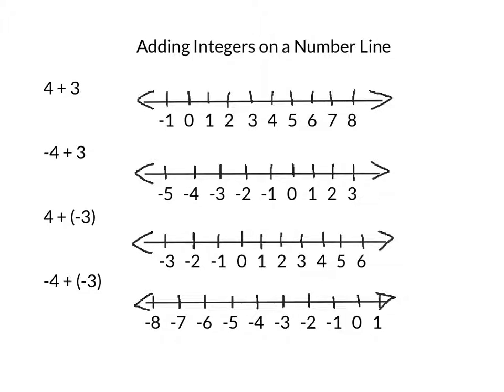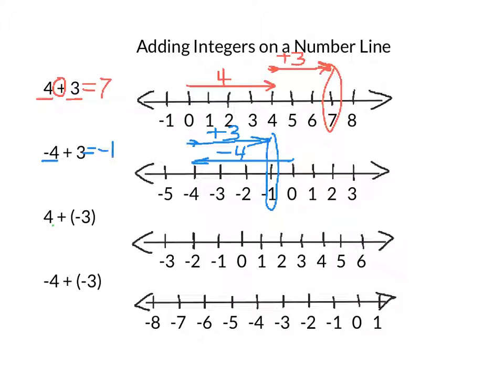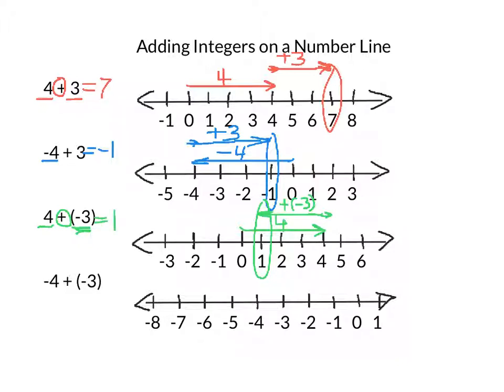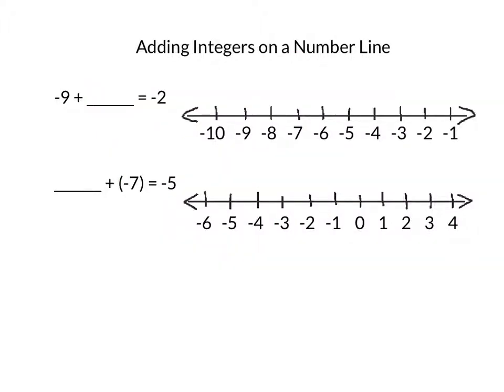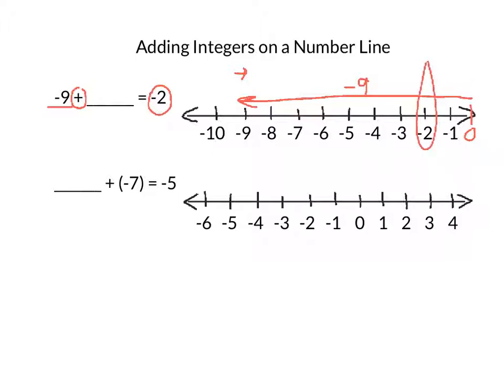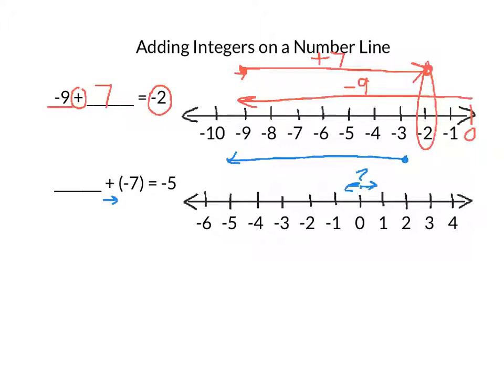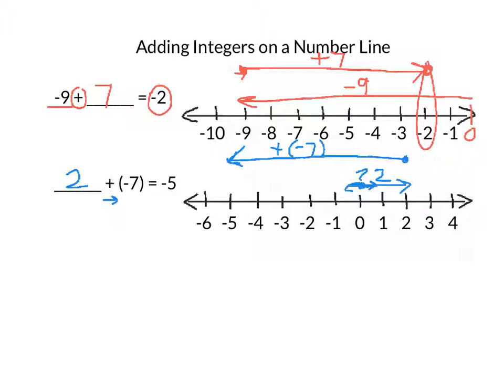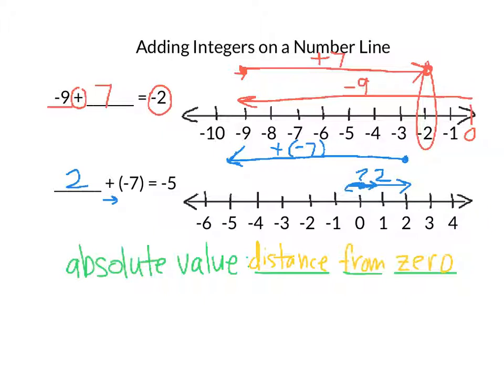Adding Integers on a Number Line M2-29